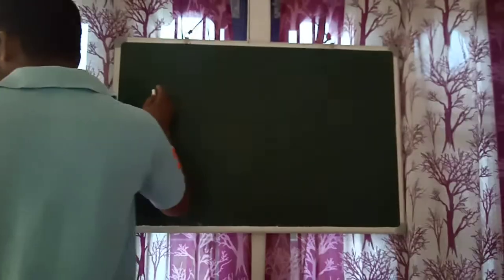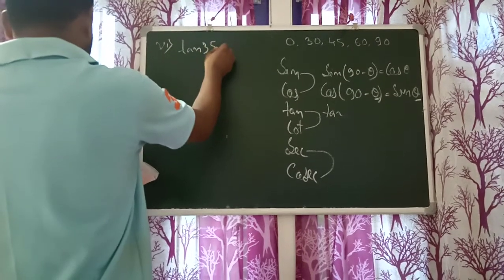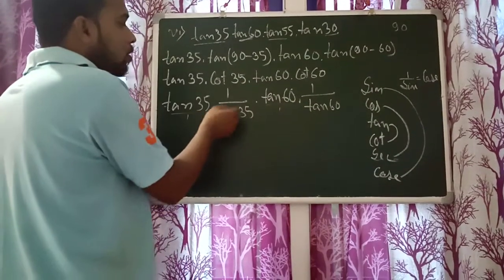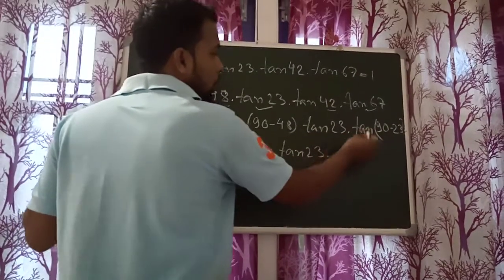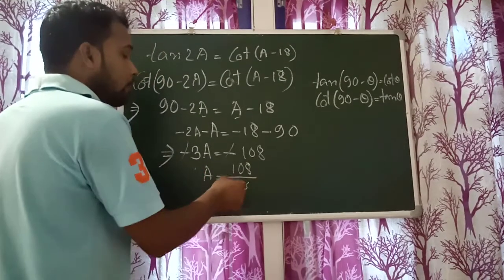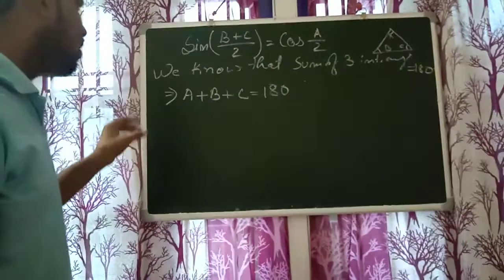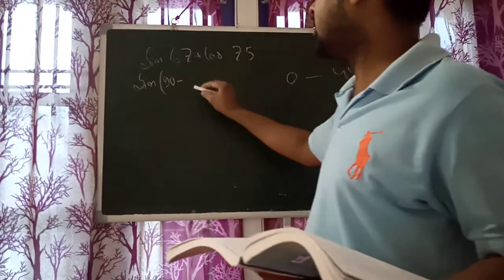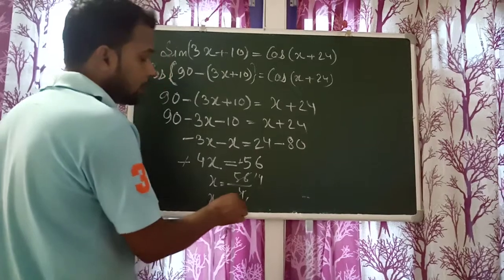Maths class-10 (trigonometry) Exercise 8.3 in simple way